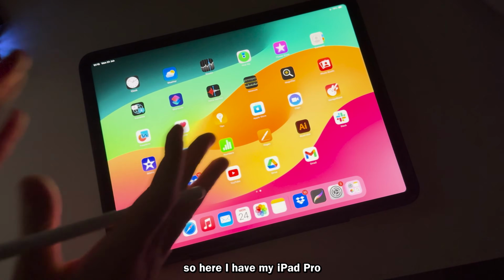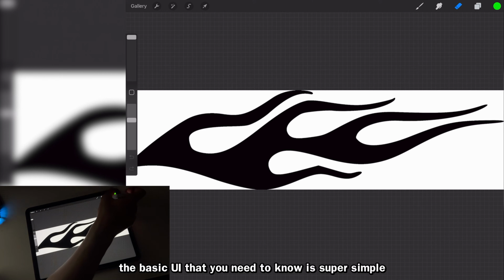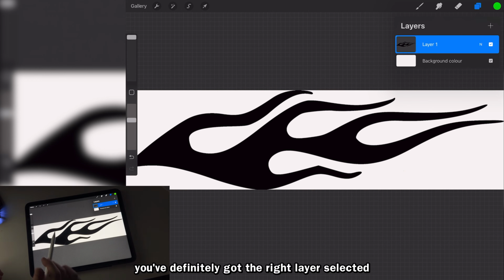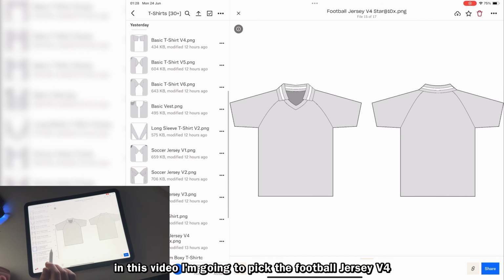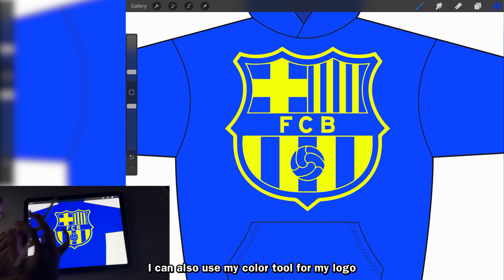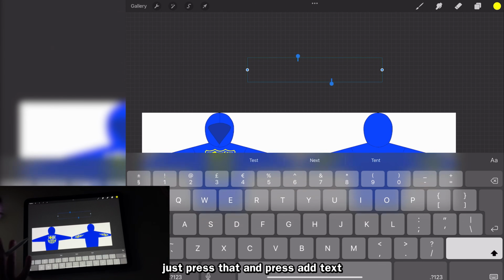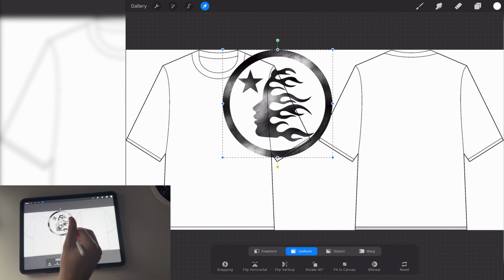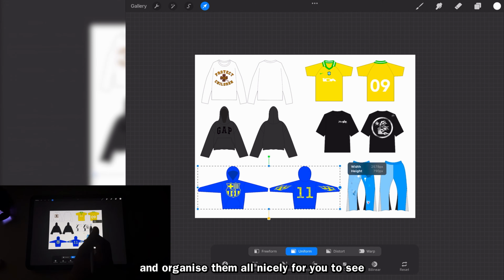HOW TO DESIGN CLOTHING MOCKUPS ON IPAD FOR YOUR BRAND [2024 PROCREATE TUTORIAL]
My 250+ item master clothing mockup pack I used in this video (newly updated!):

00:00 - Procreate clothing guide!
00:21 - Opening Procreate
01:08 - How to import designs + logos
01:17 - Distressing my Logo [Vintage effect]
02:52 - How to design clothing
03:04 - Pick your base mockups
03:39 - Open inside Procreate
03:50 - How to change Colors
05:03 - How to add + customise Text
06:10 - White + Black Hellstar Tees
06:29 - Yzy Gap Hoodie
06:38 - Paint Splatter Pants
06:50 - Soccer Jersey + Long Sleeve Top
07:01 - Exporting everything + organising
07:15 - Thankyou [Press like ❤️ to save this video]